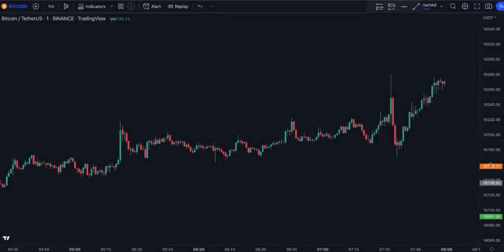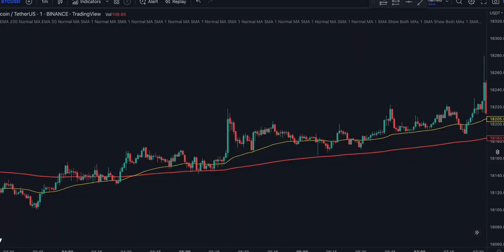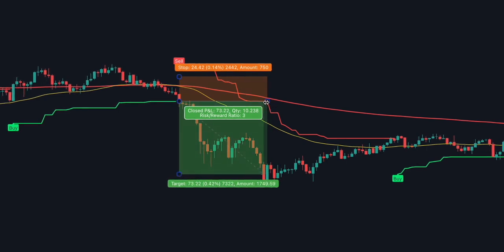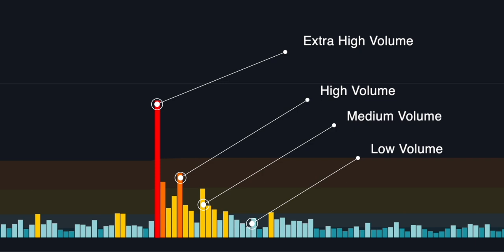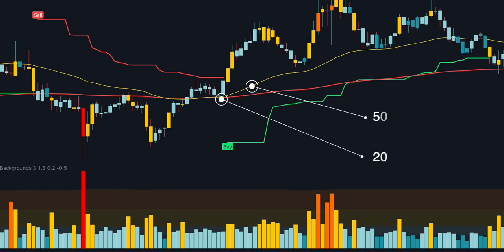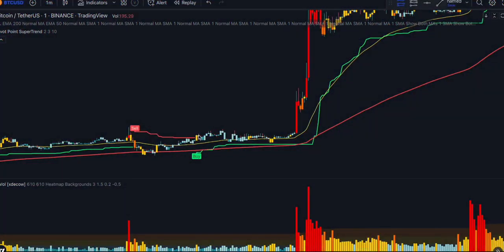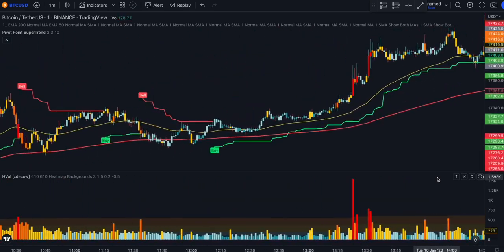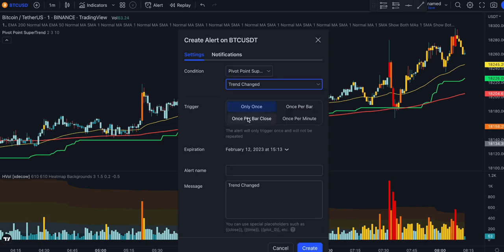Most Accurate Supertrend Indicator Trading Strategy on TradingView 90% Win Rate